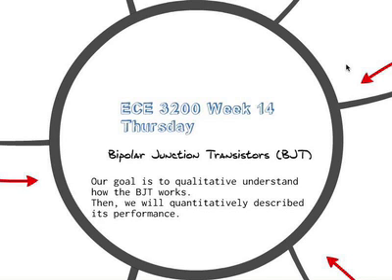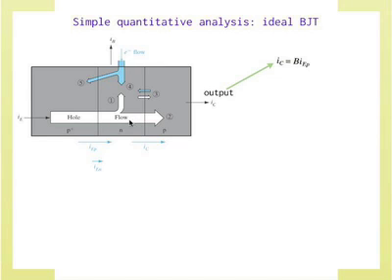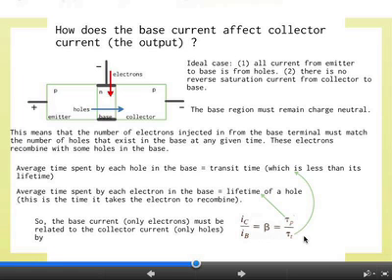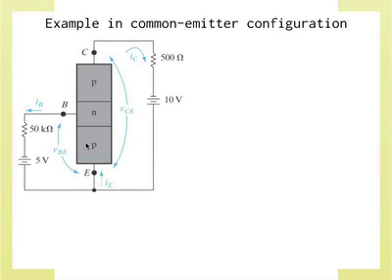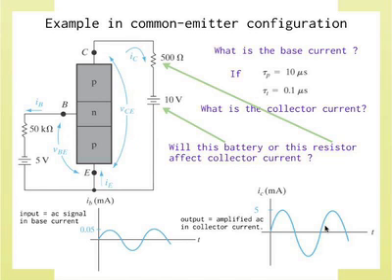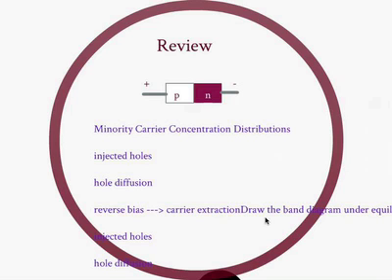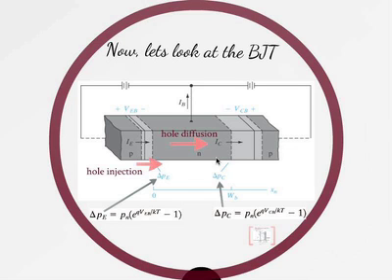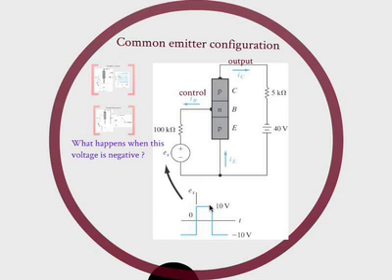ECE3200 Week15 Tuesday Cellular